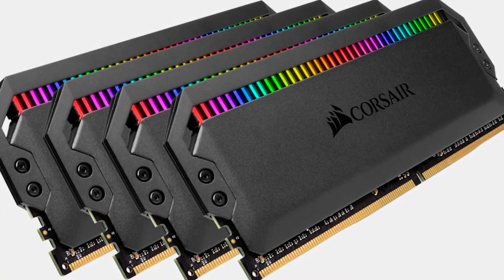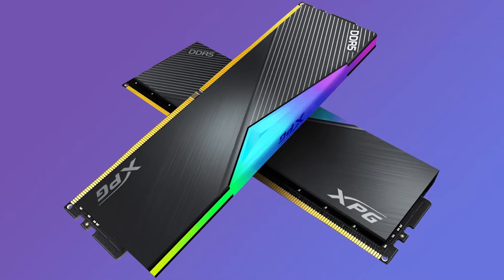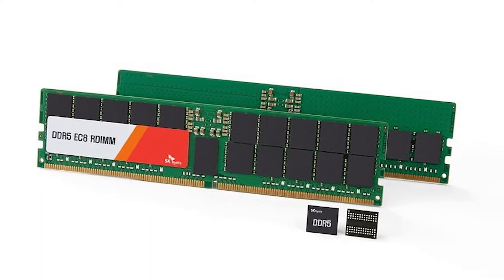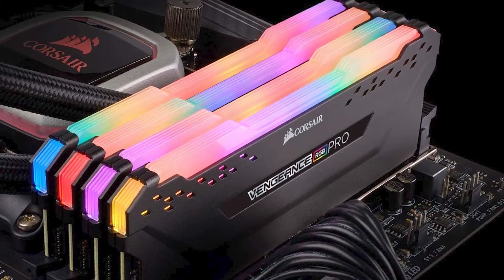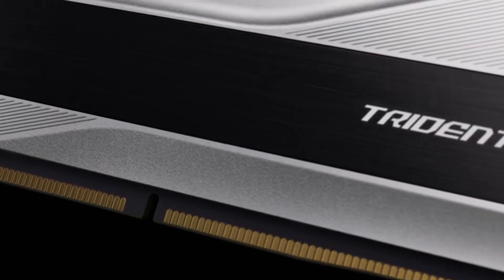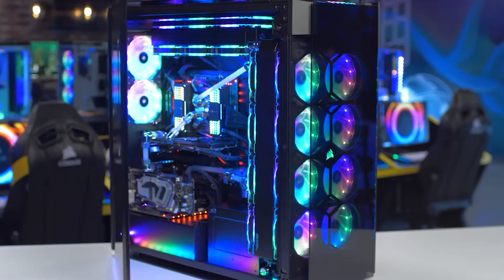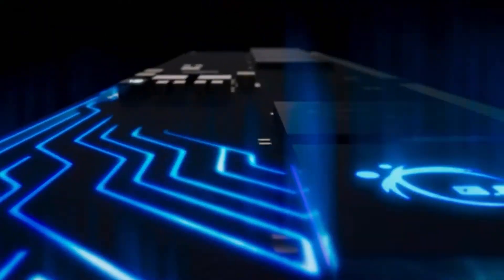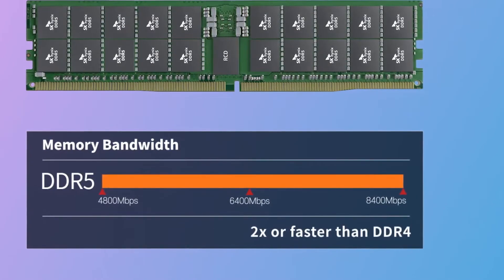What does DDR5 Mean?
DDR5 RAM is HERE!

In this video, we go over the recent news regarding DDR5 RAM, and the future is looking pretty good for PC gamers, with speeds faster than ever now slowly becoming widely available to your average consumer.

Concepts: ddr5,ddr5 ram,ddr5 vs ddr4,ddr4 vs ddr5,ddr5 memory,ddr5 gaming,ddr5 for gaming,pc gaming ram,ram for gaming pc,vengeance ddr5,corsair ddr5,3600mhz ram,best ram,is ddr5 worth it,gaming pc build,ddr5 pc,ddr5 motherboard